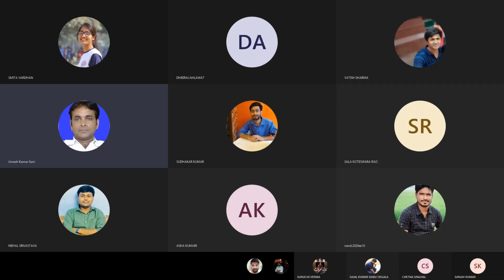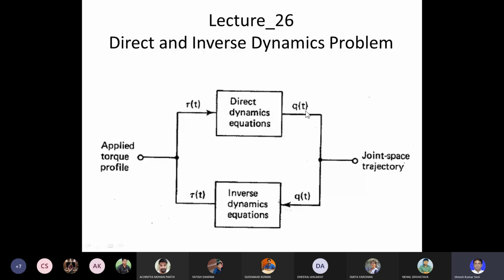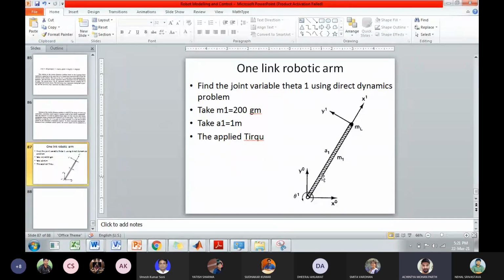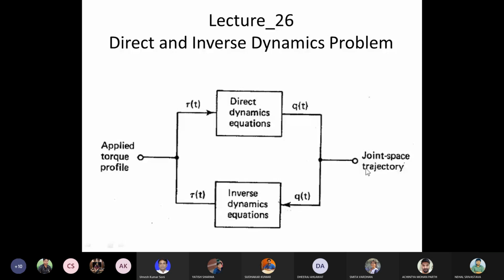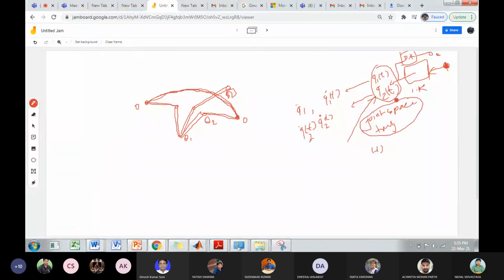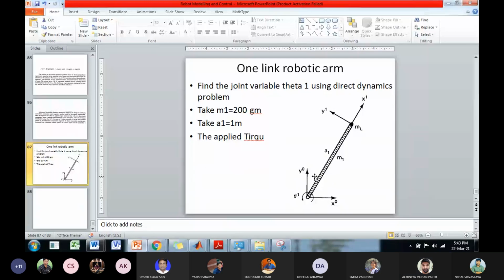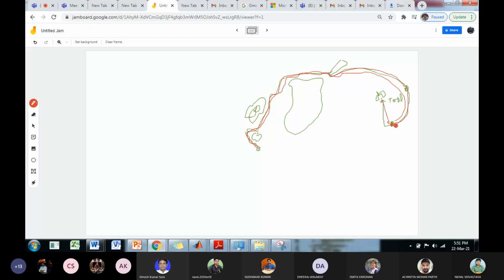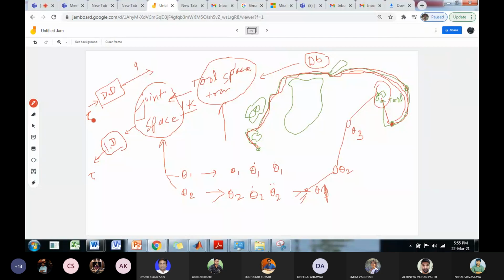Robot Modeling and Control Lecture-27_22-03-2021